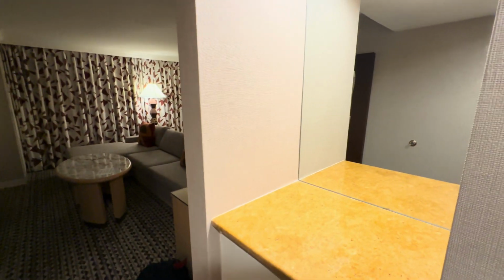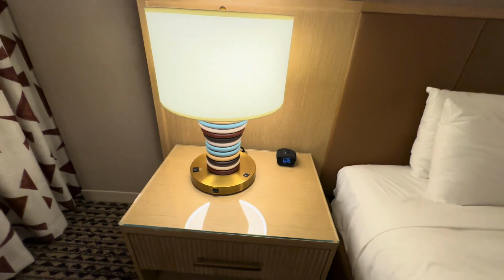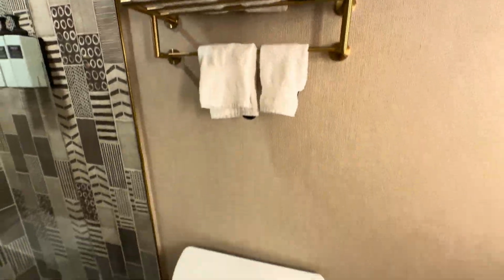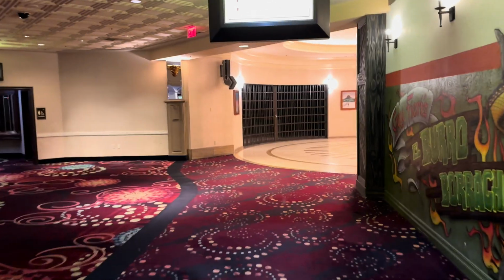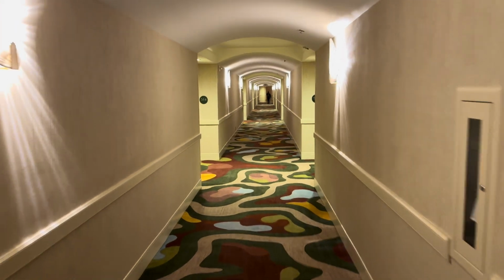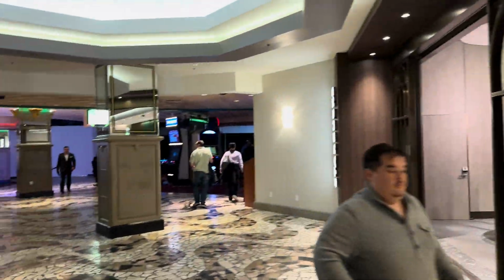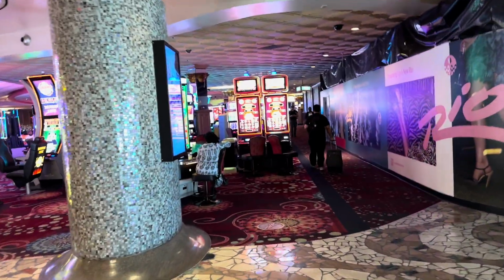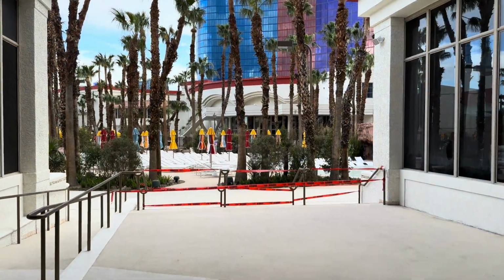RIO Las Vegas Hotel - NEWLY RENOVATED Rooms - No Resort Fees & Free Breakfast as a Hyatt Globalist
RIO Las Vegas Hotel & Casino - One King View - Renovated Room 523 - Breakfast
Casino walking tour
Stay as a Hyatt Globalist which includes NO Resort Fees & Free Breakfast for 2 adults and children
3700 W Flamingo Rd, Las Vegas, NV 89103, United States